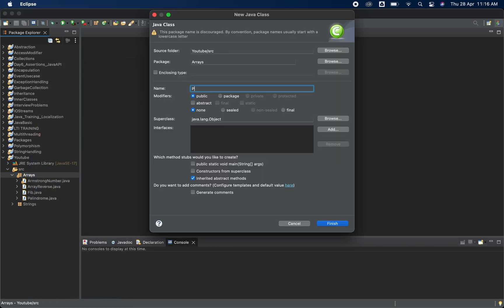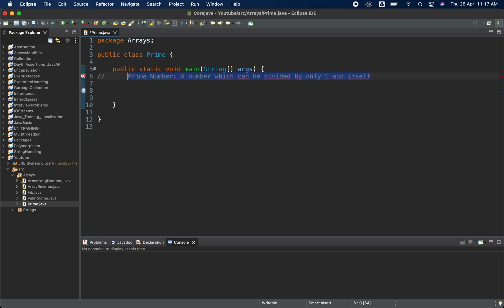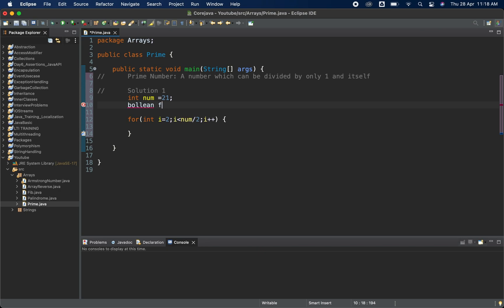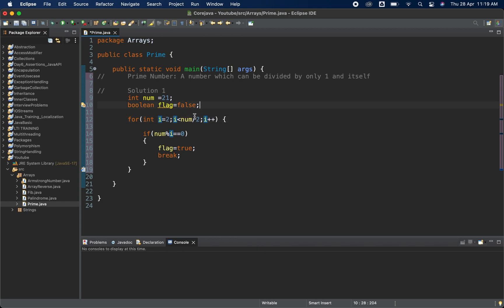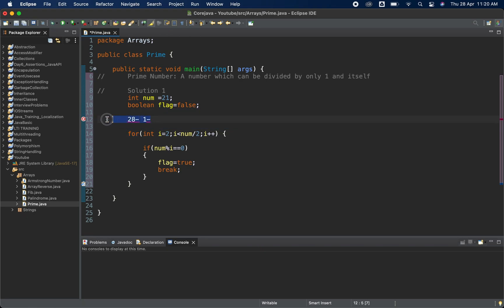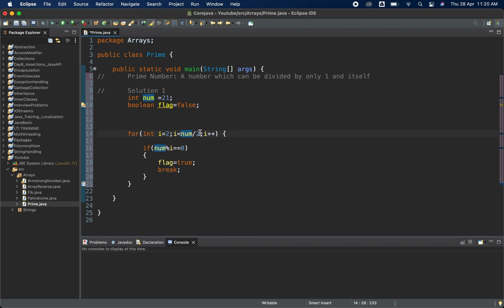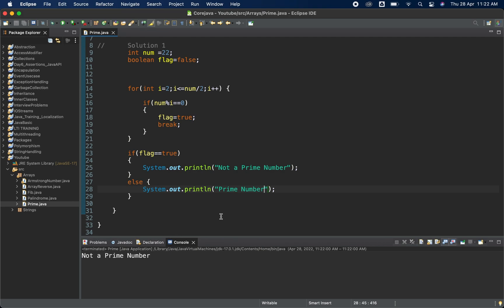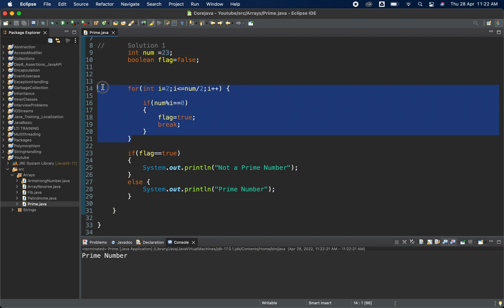Java Program to Check Prime Number | Tcs. Infosys, Cognizant, Accenture Frequently Asked Problem 😲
Check if a Number is Prime Number or Not. two Simple Solution with Explanation. Java Programs for Freshers.